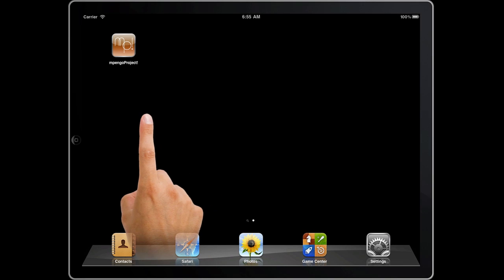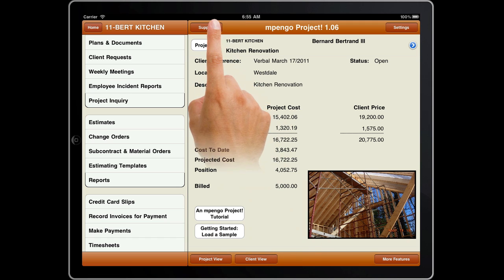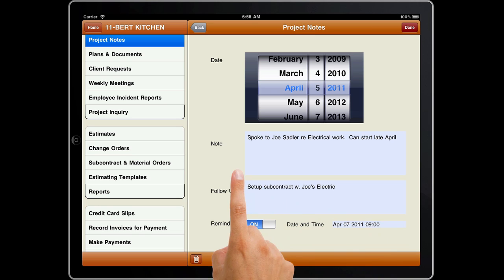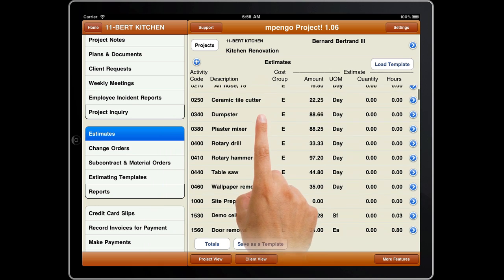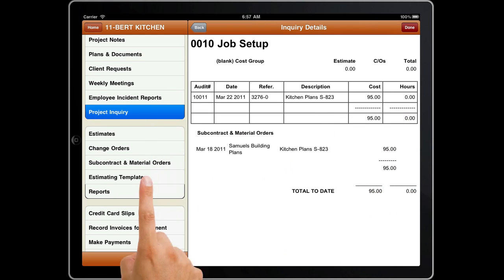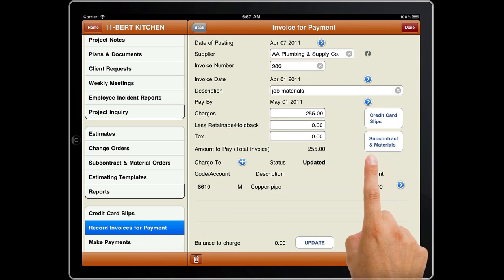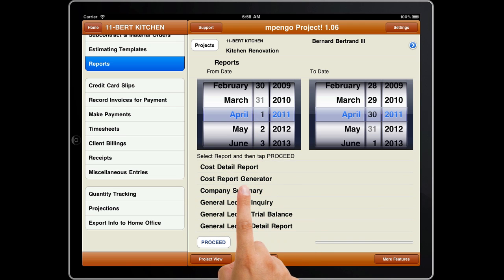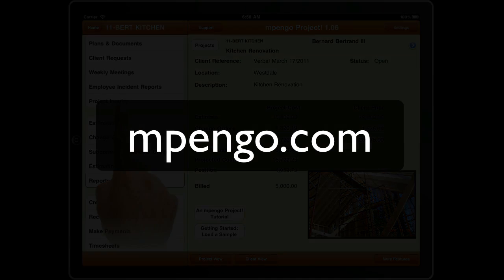mpengo Project iPad app Demo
An introduction to mpengo Project. This video shows off some of the great features in the mpengo Project iPad app.